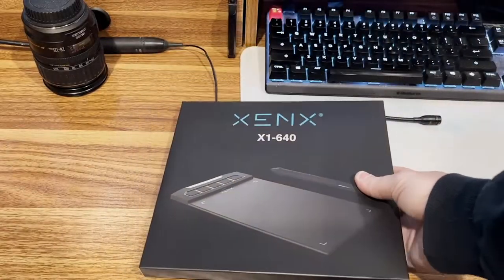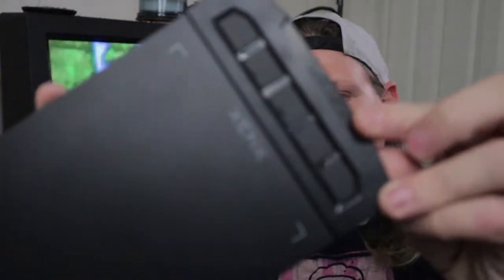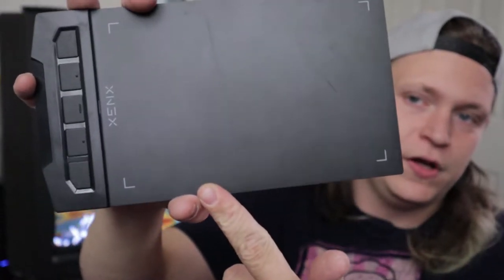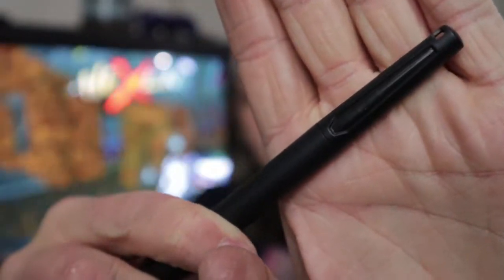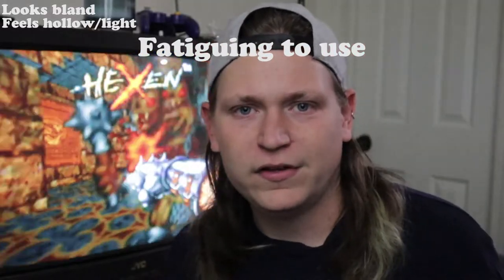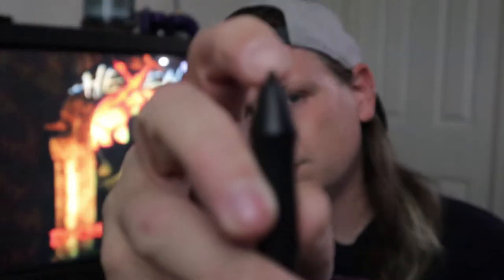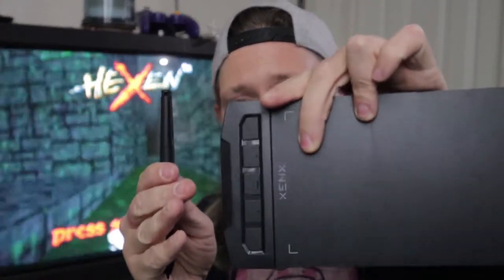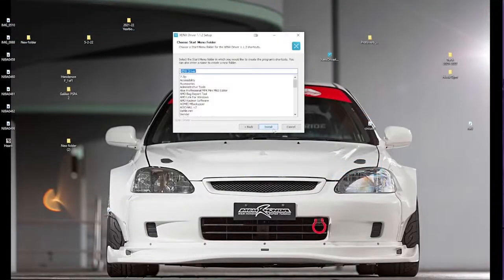XENX X1 Drawing Tablet REVIEW | OSU GAMING Pad Tablet?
The XENX X1 Drawing Tablet. The first tablet that I have reviewed geared specifically toward the GAMING market! Find out if this is a good buy or not, compared to the competition!

!!IF YOU WOULD LIKE TO SKIP THE INTRO, PLEASE SKIP TO THIS TIME: 00:43 !!
      Unfortunately, my joke was ruined by the content ID system, and I am not allowed to use what I used in the transformative manner that I did. Sad.

Intro: 00:00
Unboxing: 00:36
Tablet: 01:43
Pen: 04:14
Drivers: 08:39
Art Experience/Pressure Sens: 13:43
OSU: 14:47
Rating: 17:59

Thank you to everyone that has supported the channel thus far! I appreciate every single one of you, and read as many comments an I can!

greatjob.studio
Please direct any and all correspondence to my website!